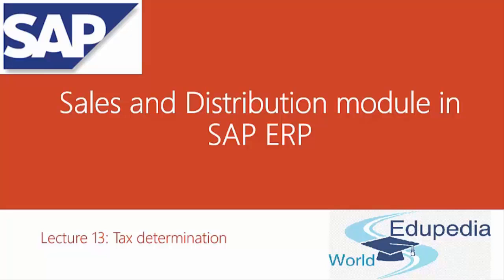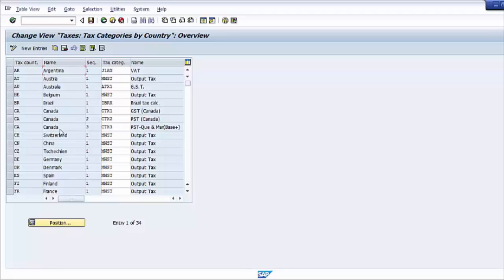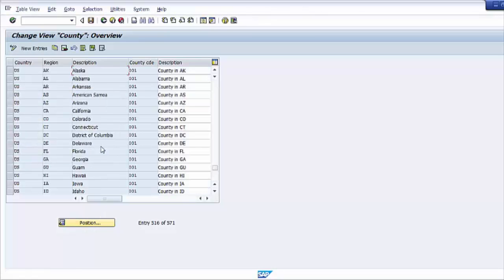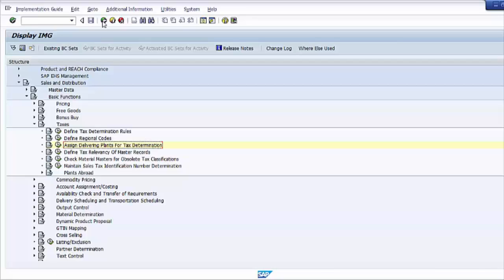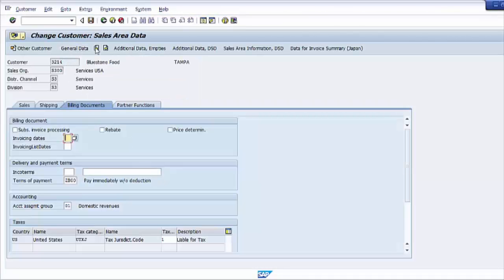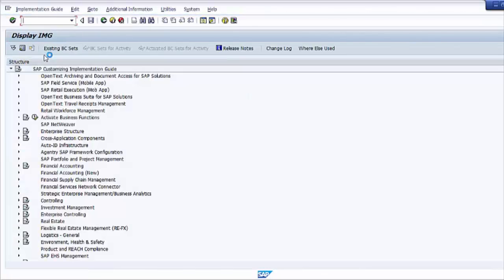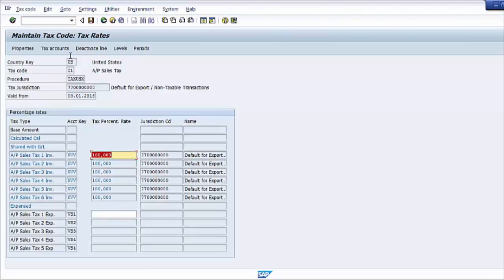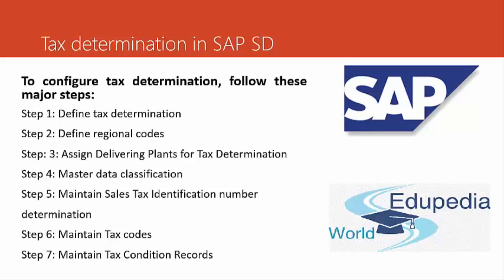SAP SD | Tax Determination | SAP Sales & Distribution Module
Tax Determination: SAP Sales & Distribution Module;
Tax Determination in Sales and Distribution Module

Steps to Configure Tax Determination

1) Define Tax Determination
2) Define Regional Code
3) Assign Delivering Plants for Tax Determination
4) Master Data Classification
5) Maintain Sales Tax Identification Number Determination
6) Maintain Tax Codes
7) Maintain Tax Condition Records

for more videos on SAP ERP- Sales & Distribution;